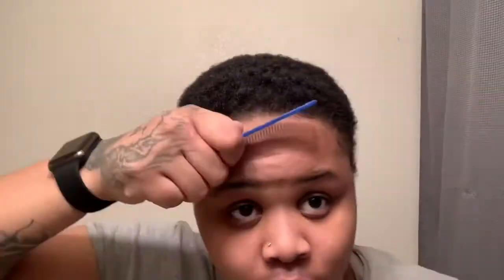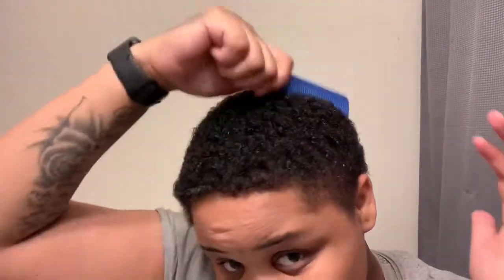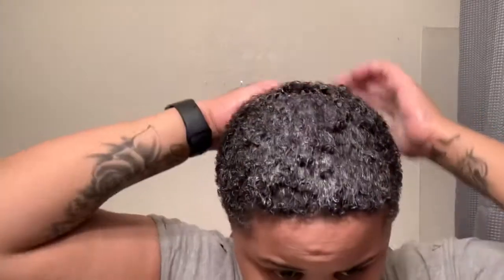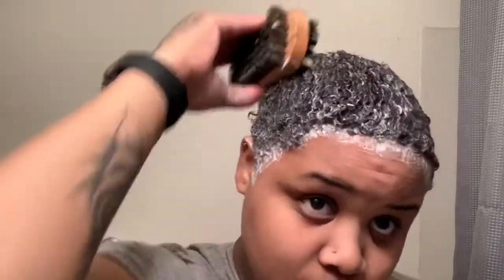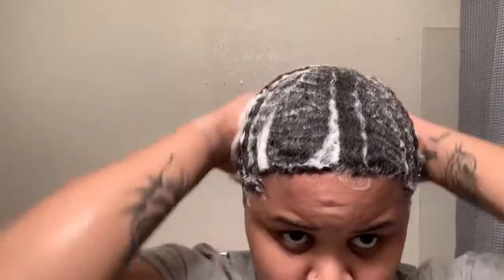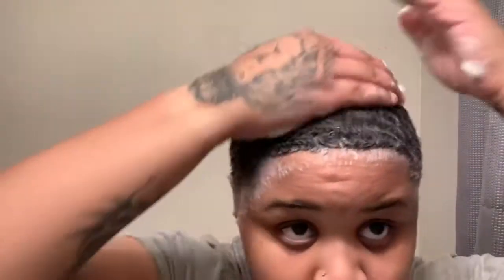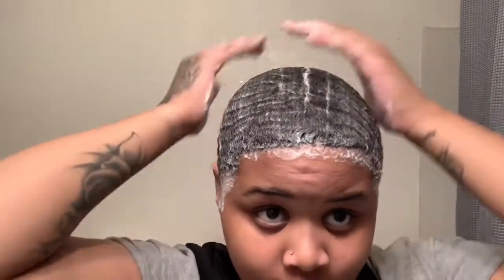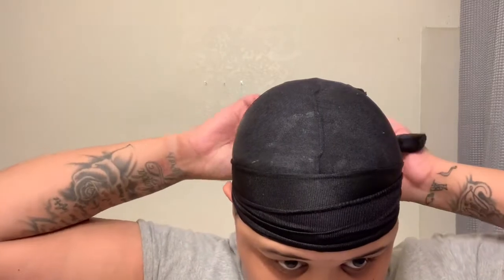💈How To Get Waves In Less Than 17 Minutes💈| Must Watch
Zhane’s Hair Tutorial 💈💯

Z&Jay Family

Follow us on:
snapchat: @ baby_jay80 and zhane_2
Instagram: @ queen_jay85 and papi_z719